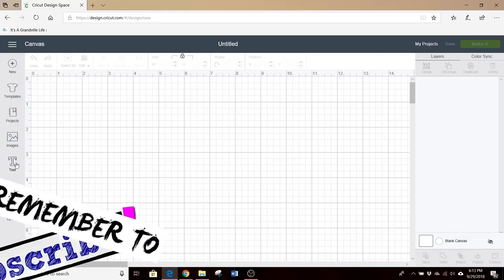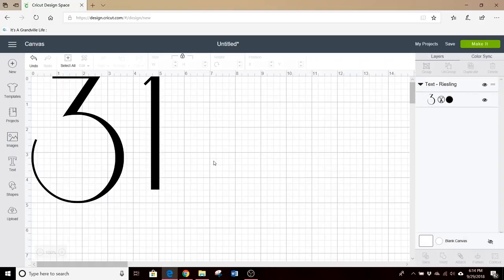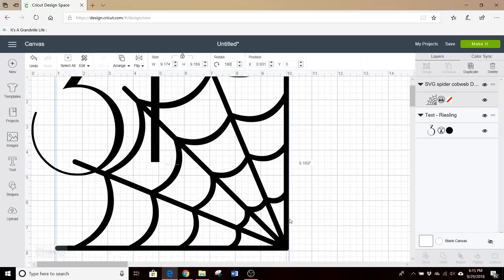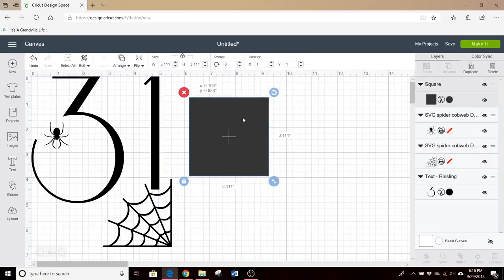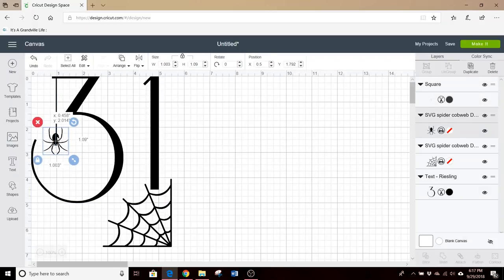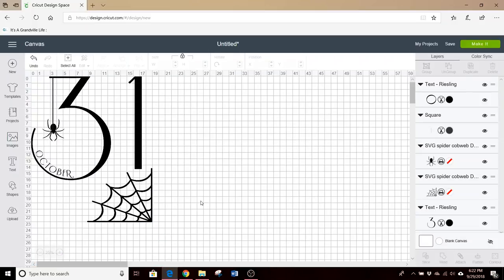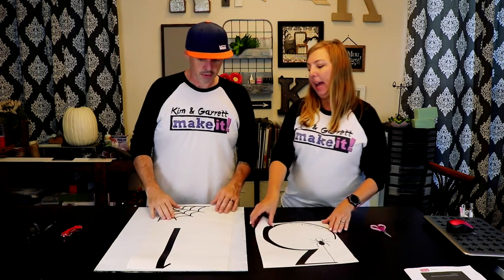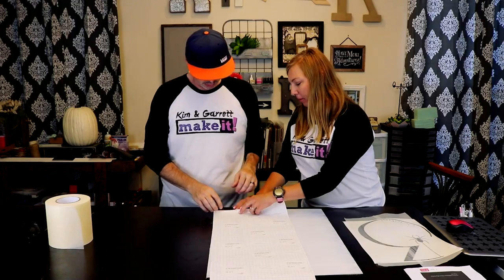More Halloween Porch Decor Ideas / Halloween DIY Decor / EASY + CHEAP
We are continuing with some Halloween porch decorations.  We made this REAL easy sign with some vinyl we cut on the Cricut.  We stuck it on and gave it a clear coat, DONE!